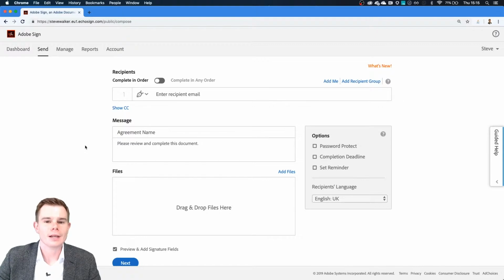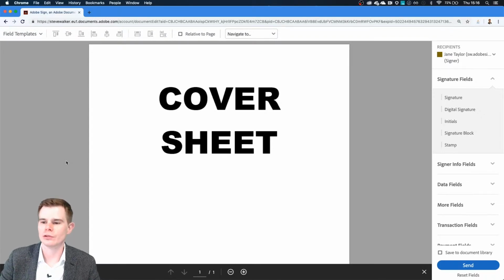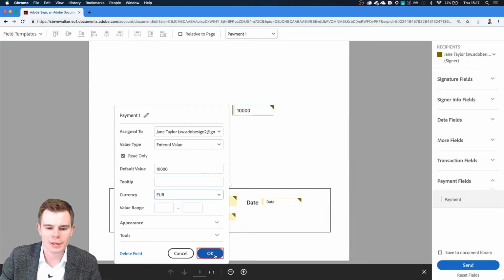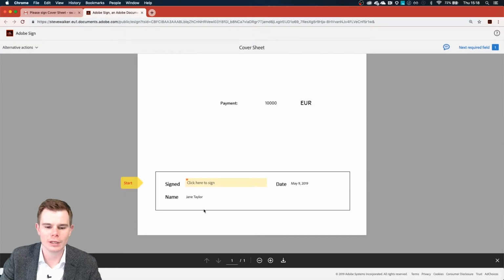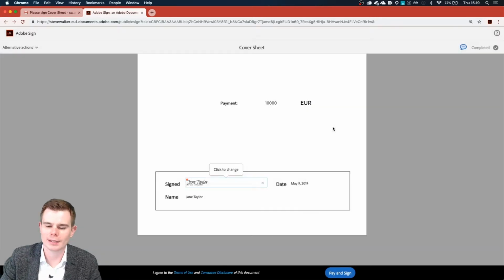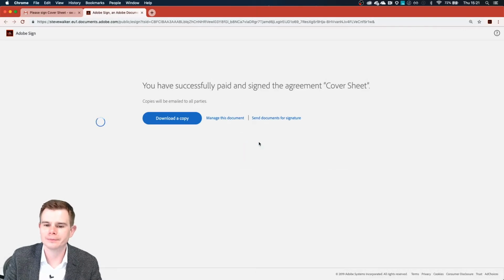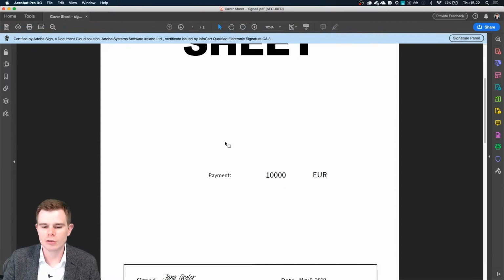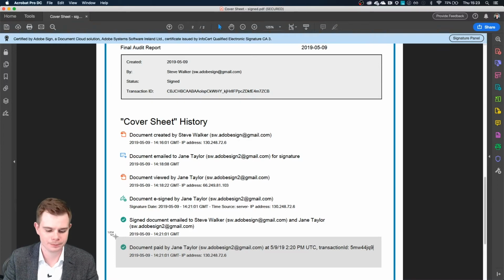How to collect card payments and electronic signatures with Adobe Sign & Braintree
Sign up for a free 14 day trial of Adobe Sign

Intro 00:00
Sending for payment 00:50
Adding payment fields 01:52
Opening the email 03:52
Making the payment 05:32
'Signed and Filed' email 06:51
Audit report 08:03
Outro 09:10